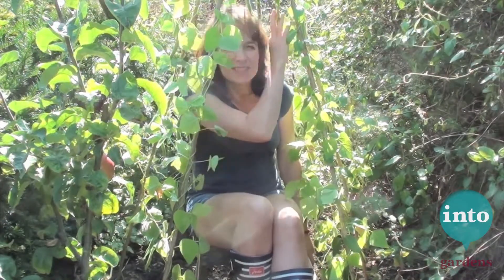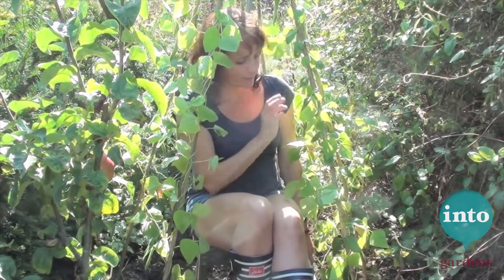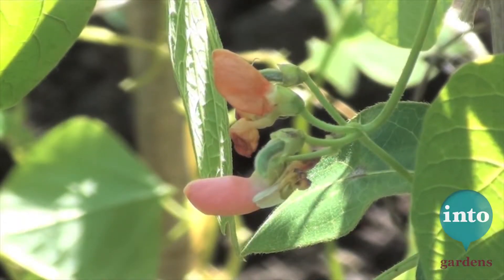Gardening with Children: Building a climbing bean Wigwam Pt.2 with Dawn Isaac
Remember Dawn in her shorts building a wigwam for her children? Beans were planted and sticks arranged artfully. Well now they have all grown and we discover that she has an ulterior motive. This is not for her children at all!

If gardening is your bag then you should definitely visit the intoGardens YouTube  channel for more hints, advice, plant profiles and general jollity.